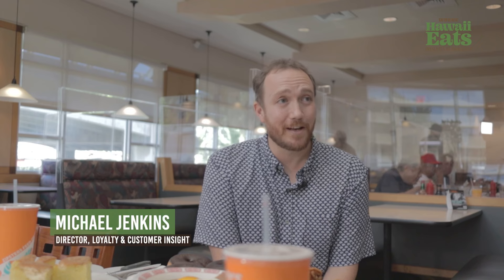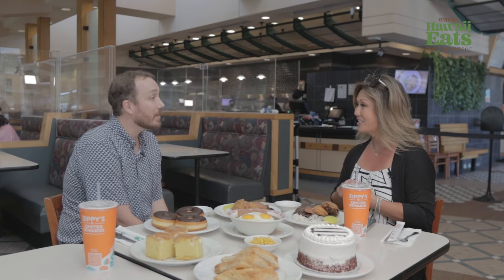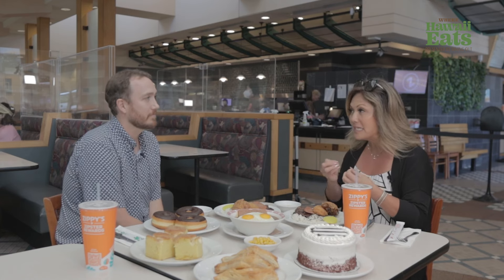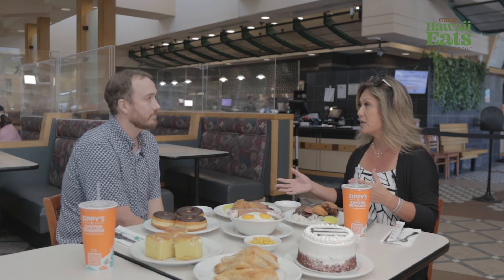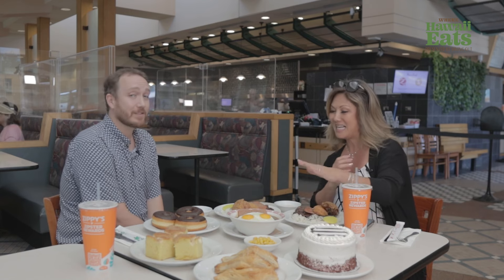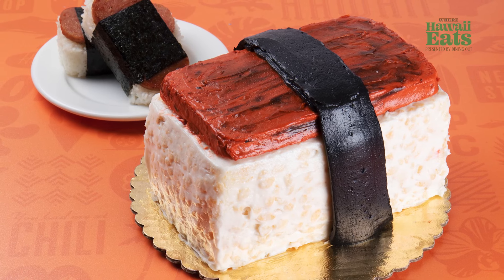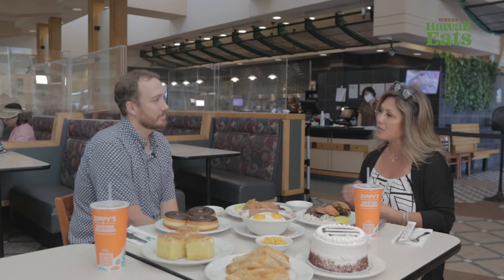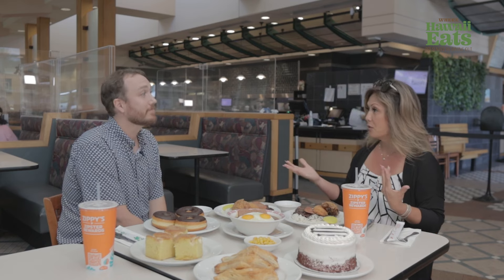Anne talks story with Zippy's Michael Jenkins - Director, Loyalty & Customer Insight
Anne and Michael talk about SPAMtember and the new Zippy's app! The Spam Cake is in stores Saturday (9/3), and Sunday (9/4)!